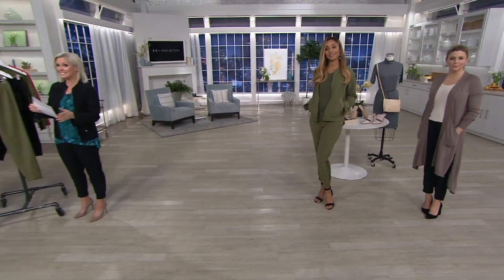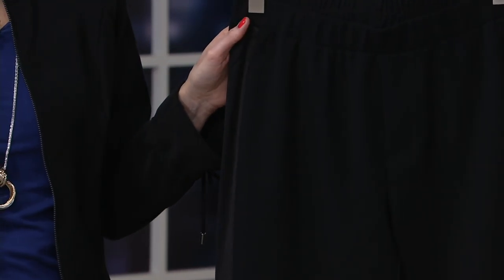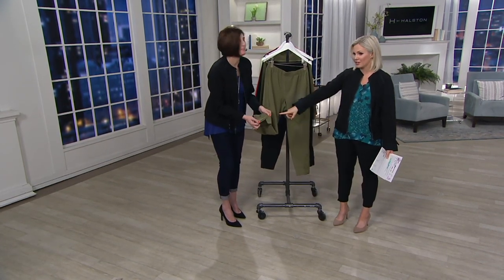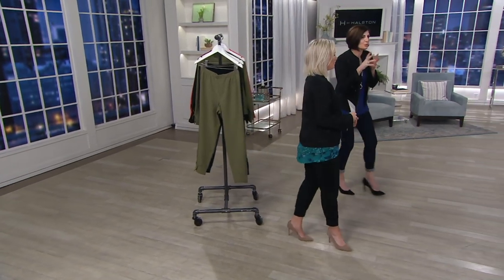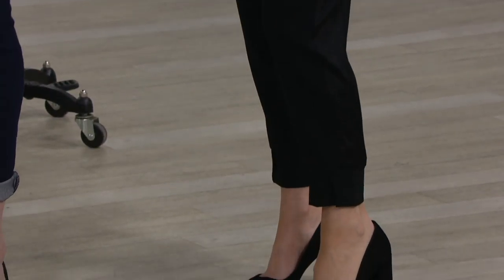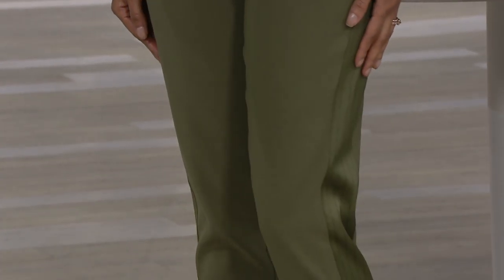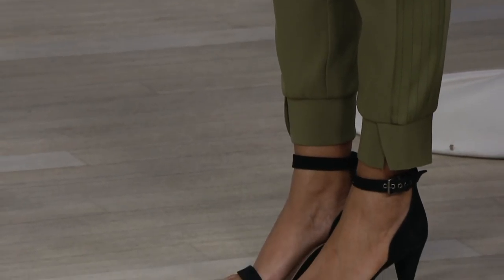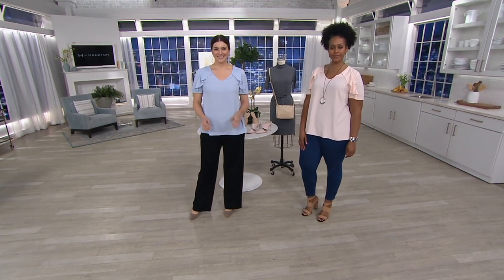H by Halston Ankle Pull-On Pants with Tuxedo Panel on QVC